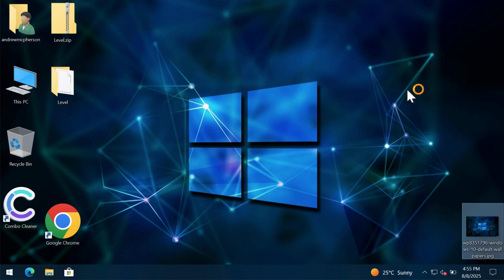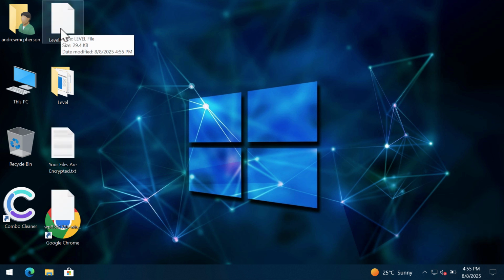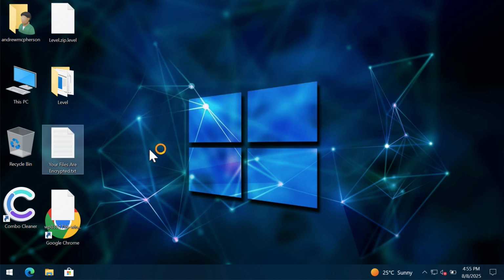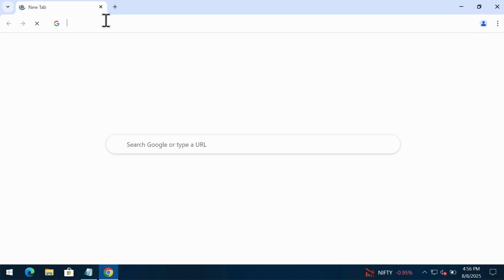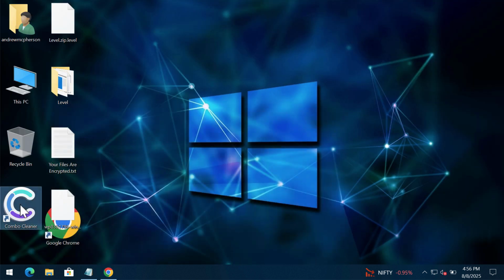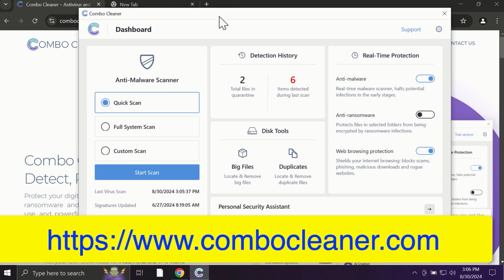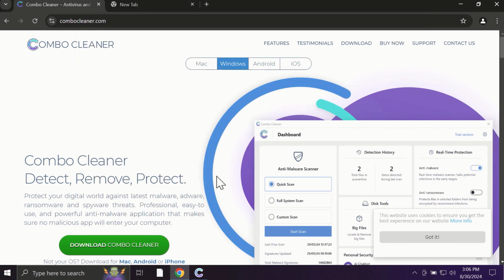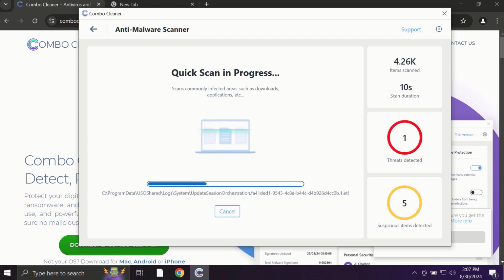Level ransomware removal video [.Level file virus].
Level is a new ransomware. It is from the Babuk family. Level ransomware is known as the .Level file virus. It encrypts files and then appends the .Level extension to the filenames. Hence, it's not possible to use the files. Then the ransomware tells the victims to pay a special ransom for file restoration. Yet, paying the ransom is not a good idea. Don't pay it and don't waste the funds. Remove it with Combo Cleaner Antivirus via the official and thus get your data always protected with its help.

More information about this threat can be found in this detailed guide

And below please find the quotation from the ransom note:
QUOTE
    Dear Ladies and Gentlemens !
    Your servers are encrypted, backups are encrtypted too or deleted without possibility of recovery.
    Our enctyption algorythms are strong and it's impossible to decrypt your stuff without our help.
    Only one method to restore all your network and systems is - to buy our universal decryption software.
    Follow simple steps that discribed down below and your data will be saved.
    In case you ignore this situation, the consequences could me much serious, than you can imagine.

    And ALL your email addresses have been compromised.All data, both personal and business, is stolen and stored in a safe place.
    These are all attachments to letters, documents, photos and absolutely all your correspondence.
    Whrite and we will provide evidence at any time.

    We also collected all the email addresses and phone numbers of your past and current clients.
    All your big customers will be alerted to the attack and the disclosure of all their personal and business data.
    Your reputation and business honor can be seriously undermined.

    All your clients will receive information, names, addresses, phone numbers..
    As well as links to their personal data and correspondence with your company, we will post this data in the public domain.
    Including ALL scans of documents, pdf.doc. and others..
    This will entail the use of personal datawhich will subsequently entail many negative consequences for your customers,
    and ONLY YOU will be to blame for all this, if you ignored our request.

    Guarantees
    The hack and system encryption wasn't compromised by your competitors or any other 3rd party, this is just and only our initiative and only thing we interested is profit.
    Accurding the previous sentence We are very much value of our reputation.If we do not do our work and liabilities, nobody will pay us.This is not in our interests.
    All our decryption software is perfectly tested and will decrypt your data.We guarantee full support and help through the all decryption process.
    As the proof of our abilities and honesty, we can decrypt few any files for free.
UNQUOTE